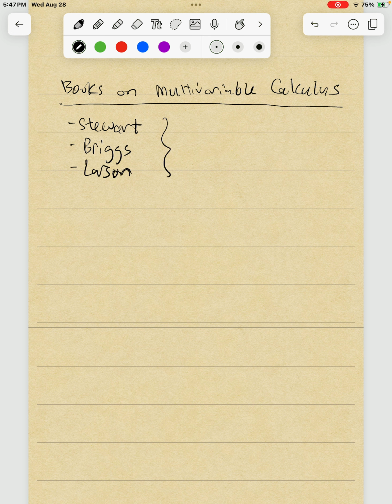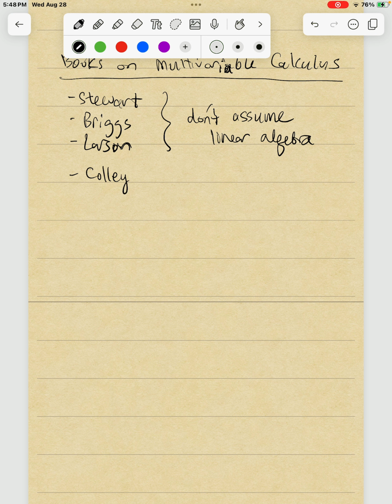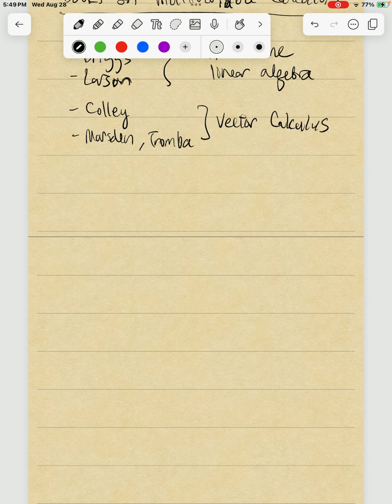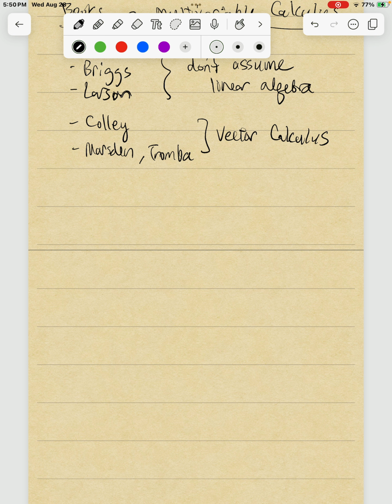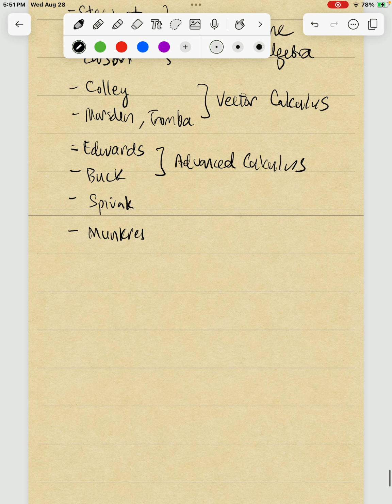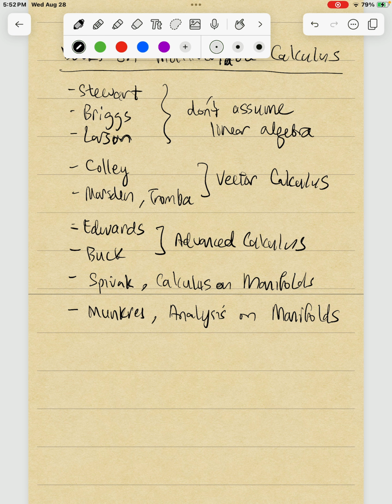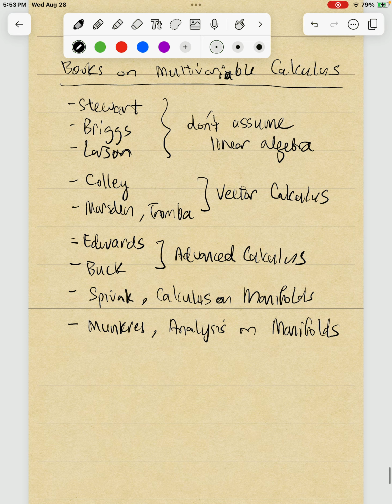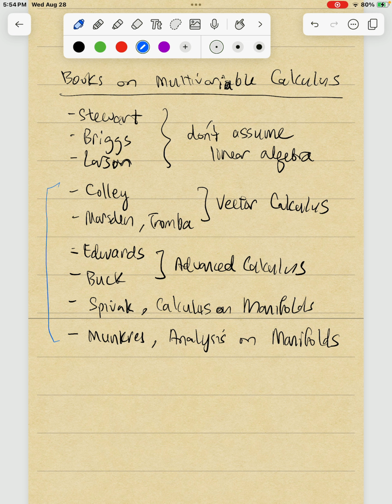Books on Multivariable Calculus